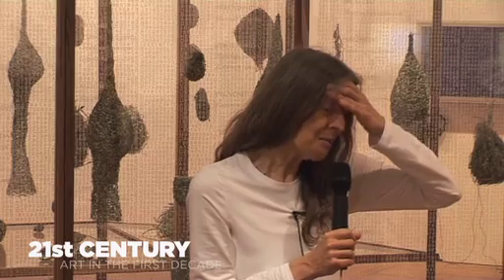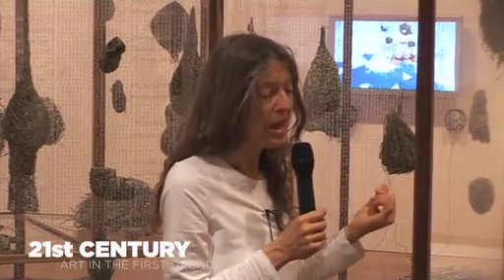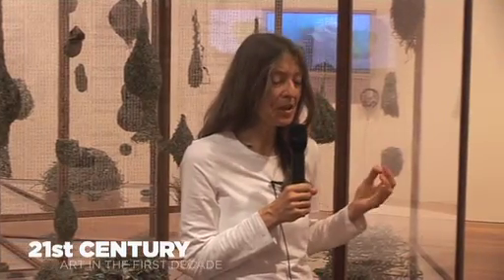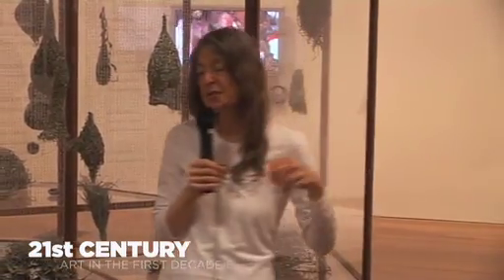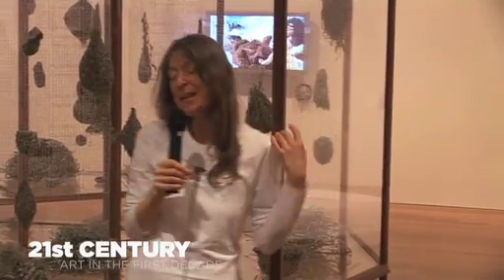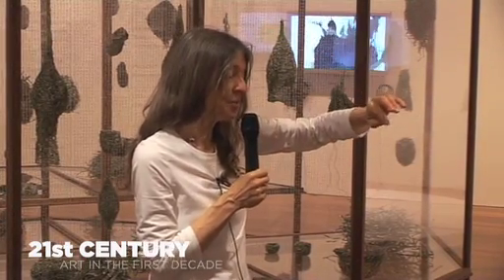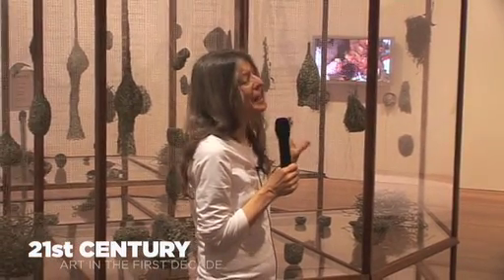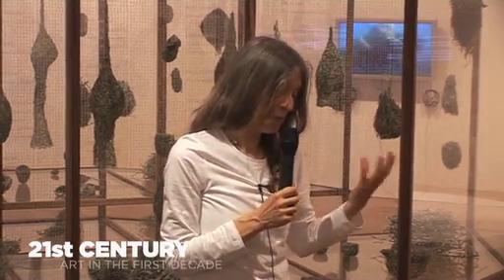Fiona Hall discusses 'Tender'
Fiona Hall uses a dazzling variety of materials in her complex, imaginative and often surprising works. Originally noted for her photographic work, for the last two decades Hall has made sculptures and installations of many different types, ranging from tiny snow-dome multiples to entire gardens. Her broad-ranging practice includes major public commissions and projects that have embraced a broad range of media, and have increasingly engaged with themes of ecology, history and the effects of globalisation.

'Tender' 2006 explores complex intersections between the natural world and human systems of trade. This refined meditative installation consists of thousands of shredded American one dollar bills, painstakingly woven into 86 birds' nests — each for a different species with its own particular habitat and needs, whether on the ground, or in the boughs of a tree. The face value of these notes is deliberately destroyed in order to restore their use value — not as nests, but as art. Here Hall is questioning what happens when one's native habitat is invaded and eroded, when the almighty dollar becomes the only acceptable currency. There is a great diversity in the sizes of the nests and their places of origin — many were produced in the South Australian and Queensland Museums, and during Hall's repeated visits to Sri Lanka.

Fiona Hall, Australia b.1953 / 'Tender' 2003-06 / US dollars, wire and vitrines / 86 nests / Purchased 2006.

'Sugar Spin: you, me, art and everything'
3 Dec 2016 – 17 Apr 2017 | Queensland Art Gallery | Free